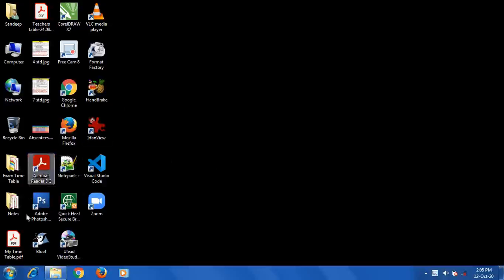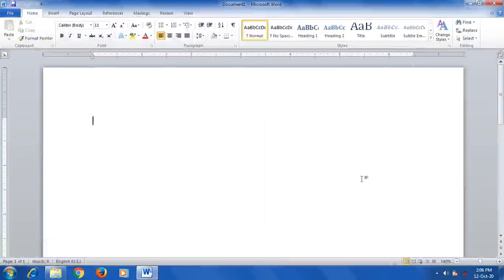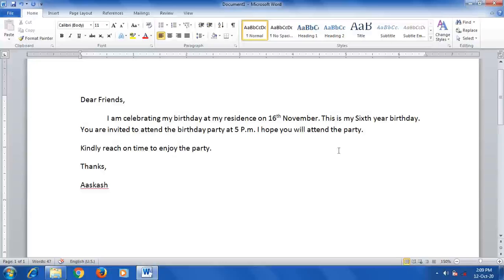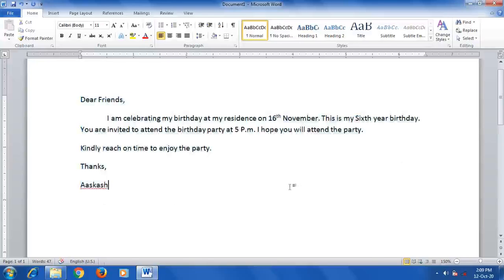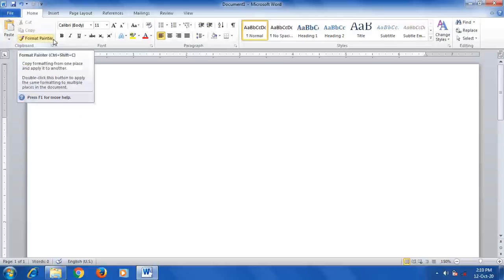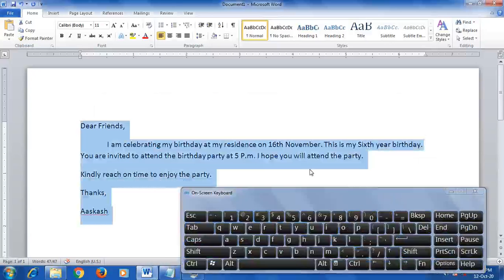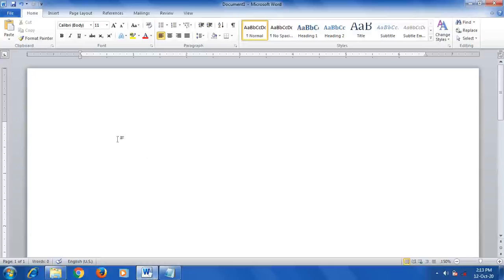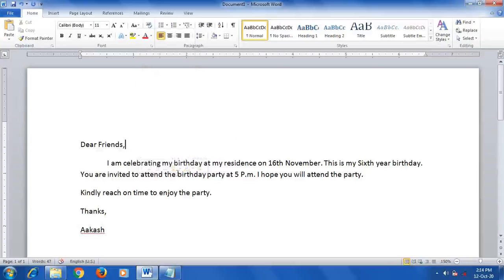ICSE CLASS - III - Word Processor An Introduction Part 9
Adding New Text | Moving the Text